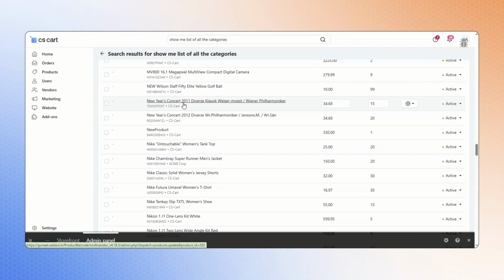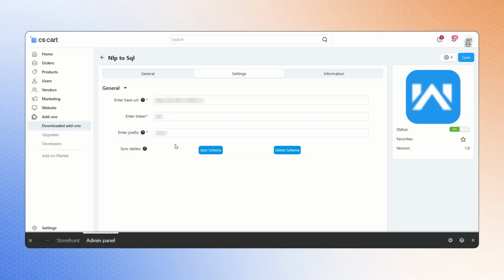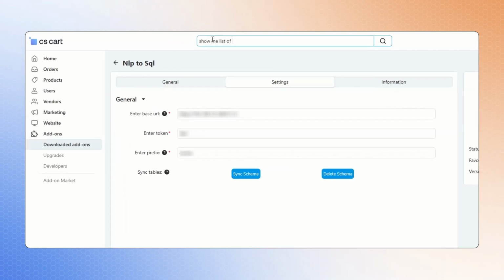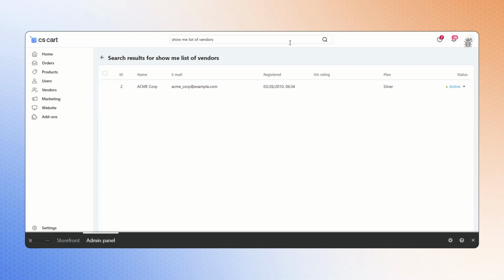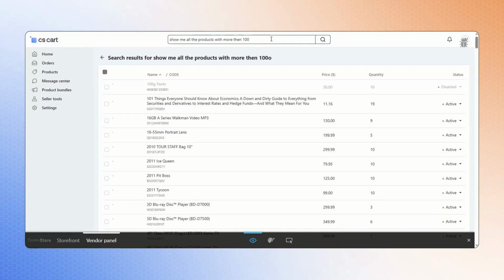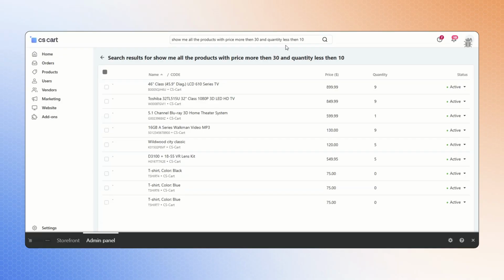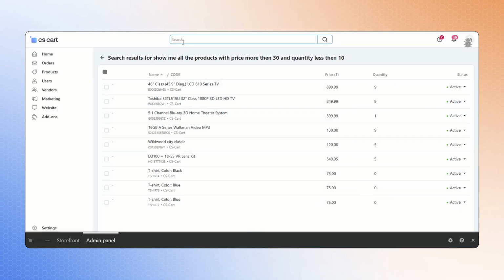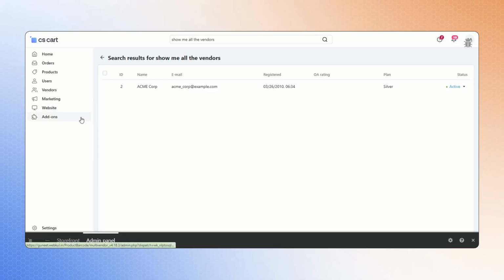How to Generate Smart CS-Cart Reports Using AI Without Any Coding?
CS-Cart AI Reporting revolutionises how you analyse store data, no coding needed!

This powerful extension uses GenAI, NLP, and the Vanna AI Framework to transform simple questions into precise SQL queries.

Powered by Gemini and OpenAI, it enables both admins and vendors to generate sharp, sorted reports on products, customers, orders, and more, just by using natural language.

With easy API setup to select your preferred LLM provider, smarter decision-making is just a question away.

Say goodbye to manual reporting and hello to instant insights!

2. Raise a Ticket via our HelpDesk system

Timestamps:
0:00 - 0:13 Intro
0:14 - 0:40 About Webkul and its products
0:41 - 3:42 Demonstration of this Extension
3:43 - 4:04 Outro